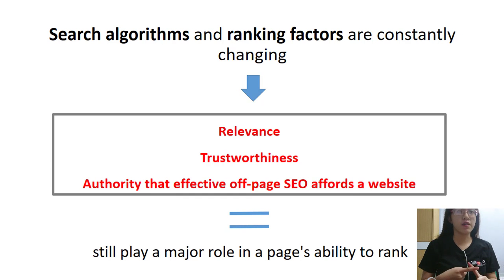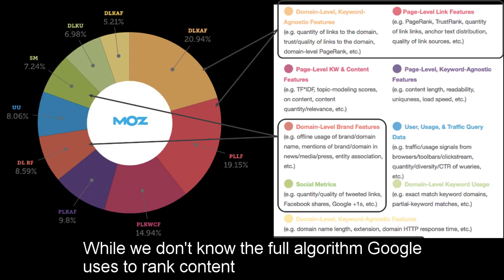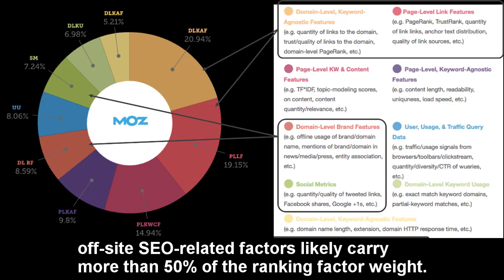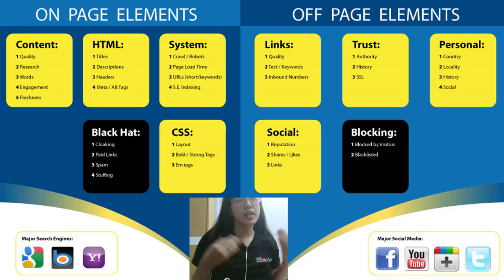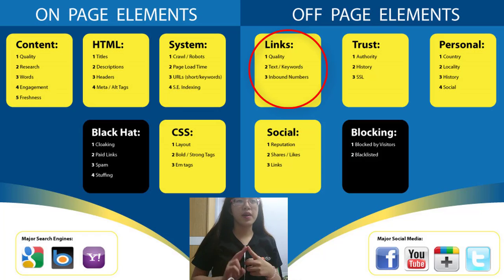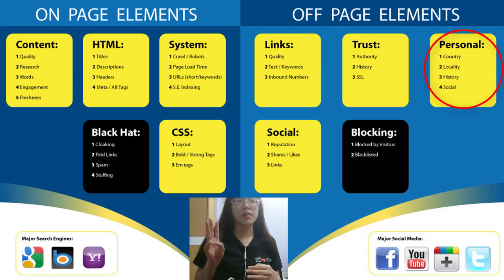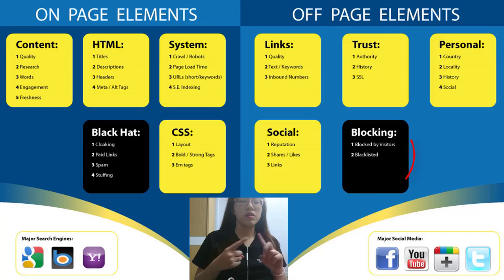SEO - Part 3: Off-page SEO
Off-page SEO Definition - 00:28
Why off-site SEO matter? - 00:53
Links and off-page SEO - 02:12
- Natural Links - 02:56
- Manually built links - 05:05
- Self-created links - 09:20
Non-link-related off-site SEO - 11:05